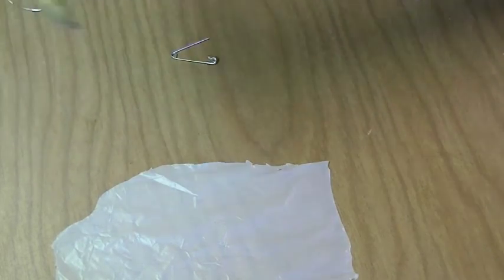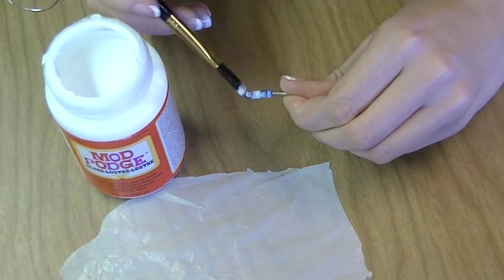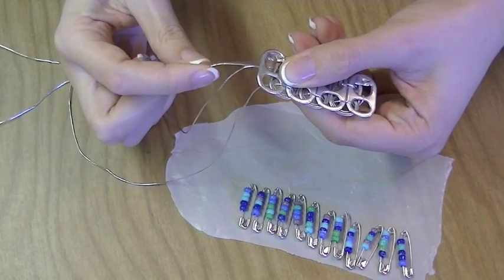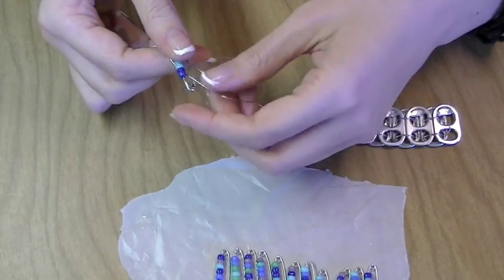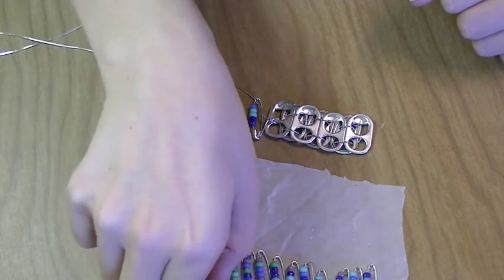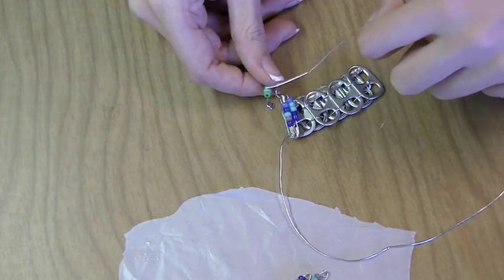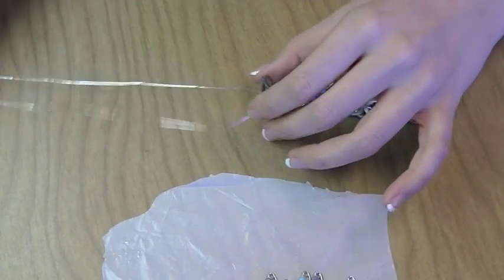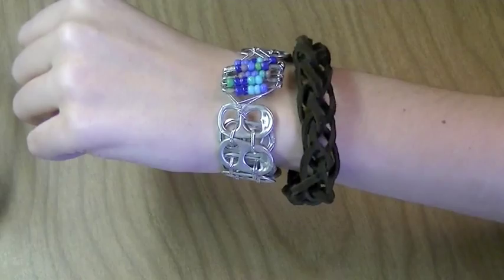Friendship Bracelet: DIY Safety Pin Soda Can Tab Silver Colorful Bracelet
Let's make this fun DIY safety pin pop tab friendship bracelet craft! Great gift for any occasion! This silver bracelet can be personalized with charms